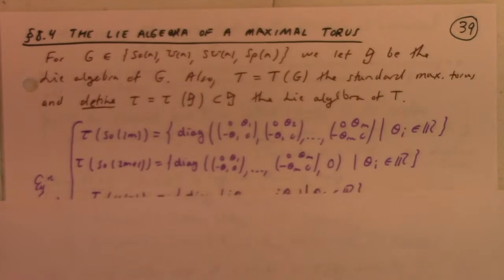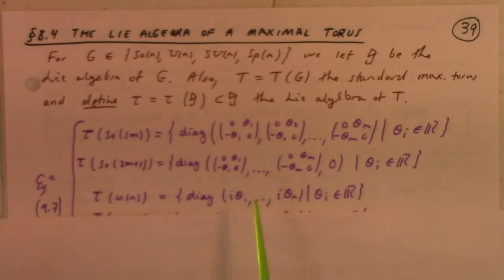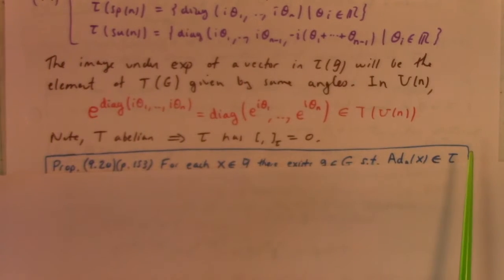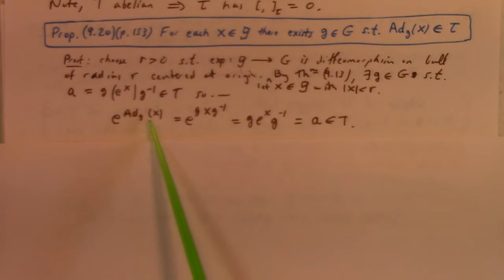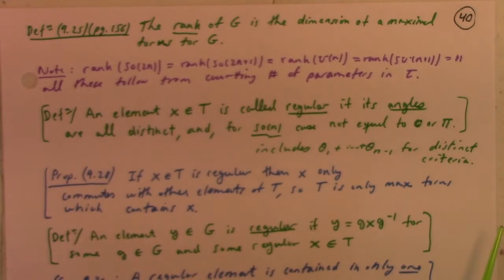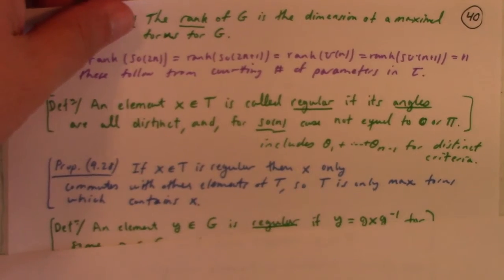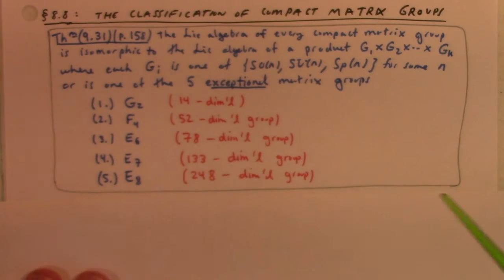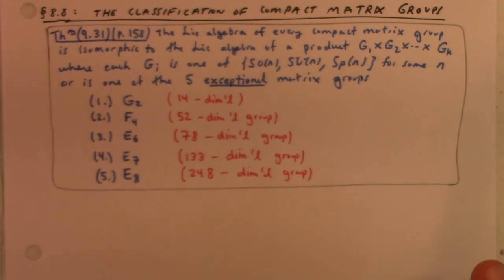Matrix Groups: Part 14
Covers pages 39 to 40 of my notes. Lie algebra of the tori are detailed. Further detail on the conjugates of tori are also given as to place regular elements on just one such torus. Finally, the classification of compact matrix groups is given. We explain that all there is to find is direct products of SO(n), SU(n), Sp(n) and the 5 exceptional Lie groups. Of course, these results are due to an entirely different course of study. See Erdmann and Wildon's "Introduction to Lie Algebras" for a treatment which is essentially at the same level as Tapp.